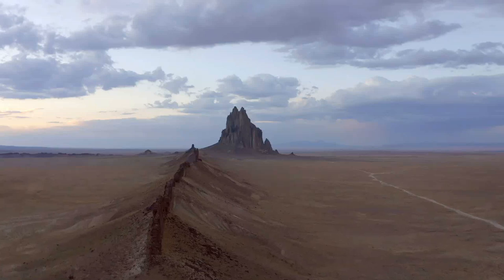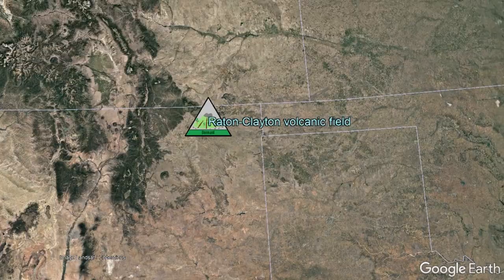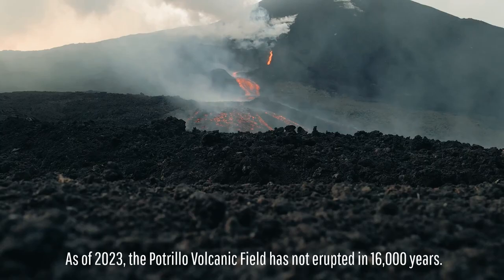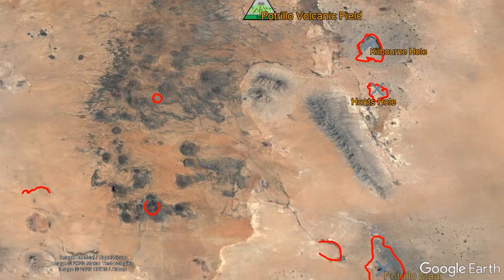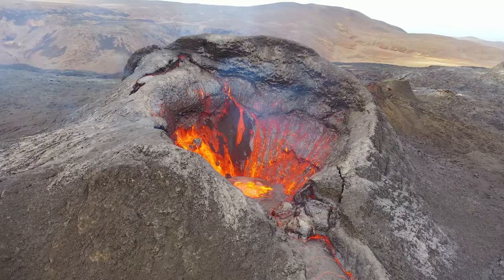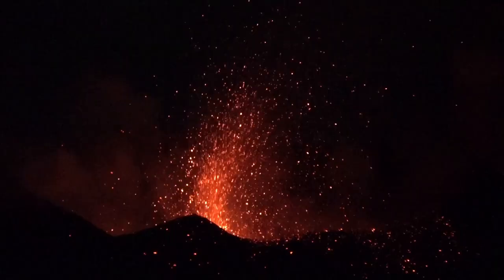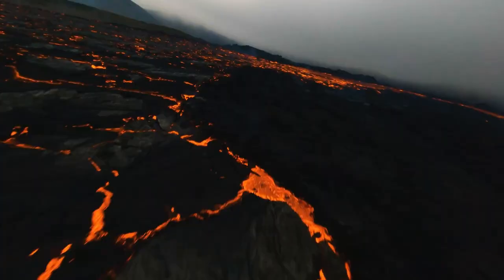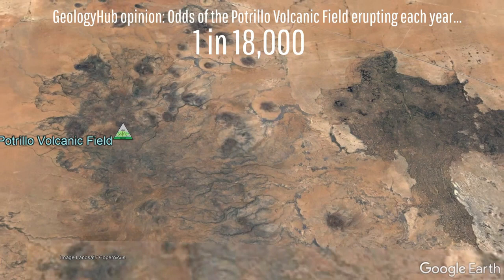The Volcano in New Mexico with Green Gemstones; The Potrillo Volcanic Field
New Mexico contains 4 volcanoes which are considered to be active, with multiple volcanic eruptions occurring in the last 10,000 years. Yet, volcanoes such as Carrizozo or the Zuni Bandera complex are not the only volcanoes which could one day erupt again. As, two other volcanic fields exist in the state which erupt less frequently but are quite likely to one day erupt again. One of these volcanoes is the Potrillo volcanic field, which encompasses a more than 300 square mile area in southern New Mexico, with part of it stretching into Mexico. Yet, at the vast explosion crater known as Kilbourne Hole, numerous green gemstone crystals of olivine can be found.

Note: Collecting is not allowed in the Potrillo volcanic field, so you may not collect olivine/peridot crystals/specimens or any other rocks found within the volcanic field.

Thumbnail Photo Credit: Photo Credit: This work "KilbourneHole35", is a derivative of a photo (resized, cropped, text overlay, GeologyHub made graphics overlay (the GeologyHub logo and the image border)) from "Kilbourne Hole", by: Visit El Paso, visitelpaso, 2013, Posted on Flickr, Flickr account CC BY 2.0. "KilbourneHole35" is used & licensed under CC BY 2.0 by Youtube.com/GeologyHub

Sources/Citations:
[3] Gile, L.H. (1987), A Pedogenic Chronology for Kilbourne Hole, Southern New Mexico: II. Time of the Explosions and Soil Events Before the Explosions. Soil Science Society of America Journal, 51: 752-760.

0:00 New Mexico's Volcanoes
0:26 Dormant Volcanoes
0:48 Potrillo Volcanic Field
2:08 Rio Grande Rift
2:23 Eruptive History
4:20 Conclusion